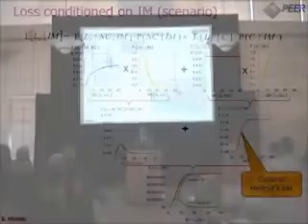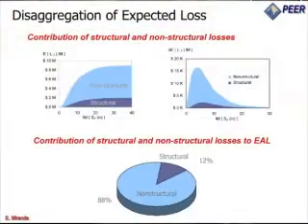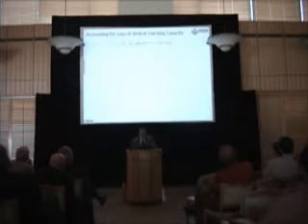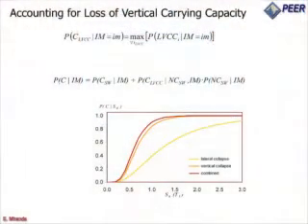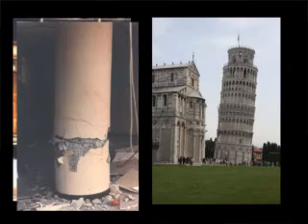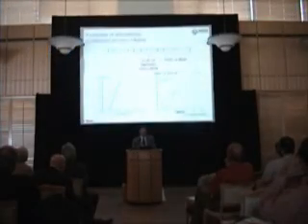Krawinkler Symposium - Session #3 - Miranda, Part 2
Part 2 of Eduardo Miranda's speech at the Helmut Krawinkler Symposium on May 17, 2008 at Stanford University